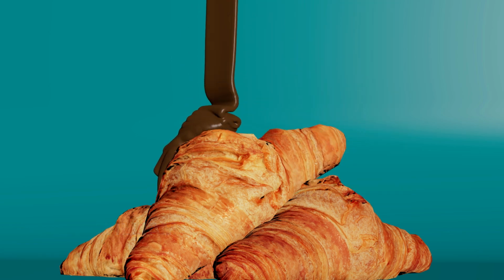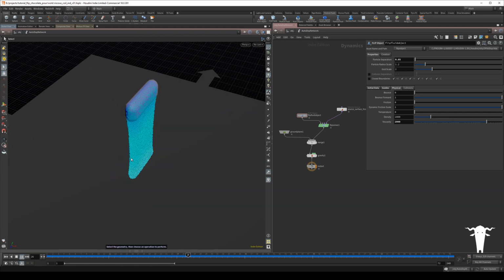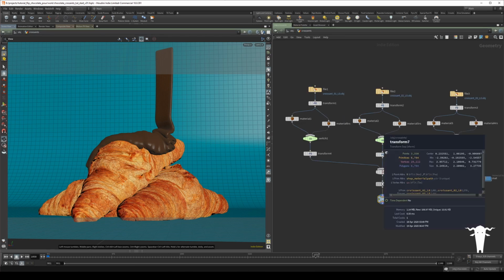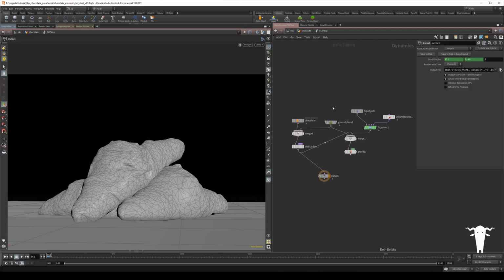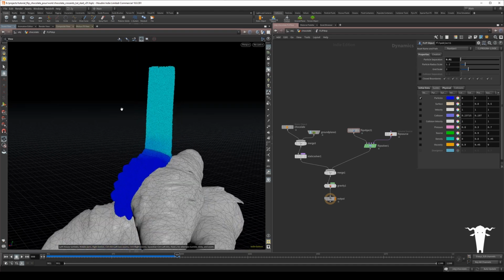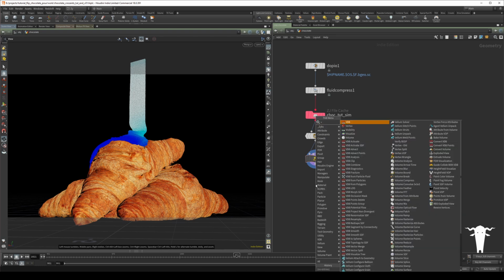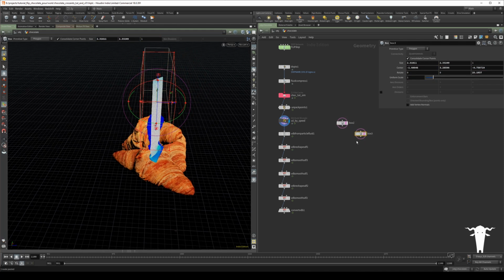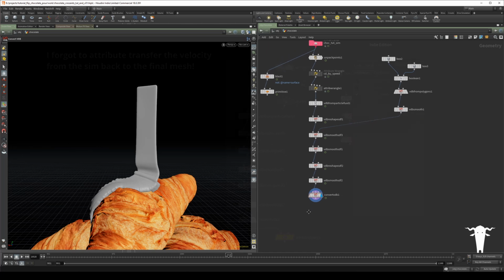Tutorial: FLIP - Chocolate Pour [Houdini 18]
In this tutorial I demonstrate how you can create coiling viscous liquid effects using the FLIP solver in Houdini.

Z